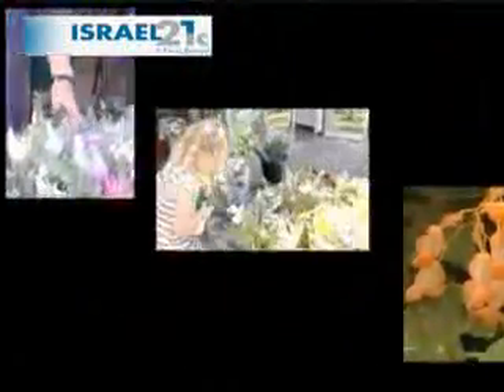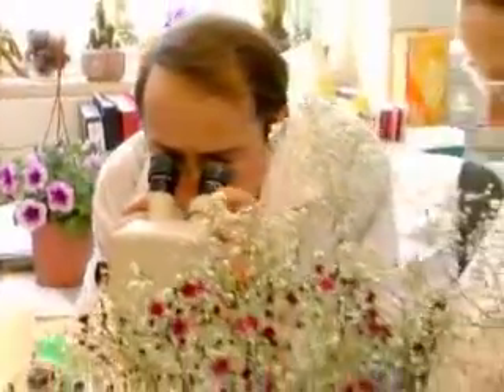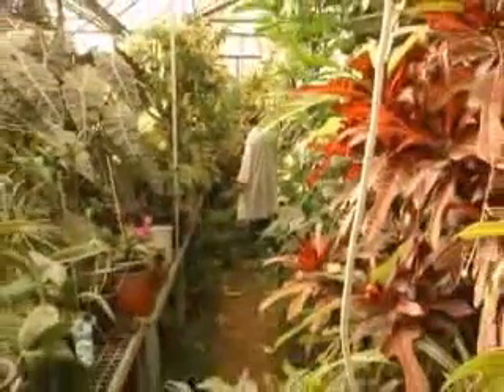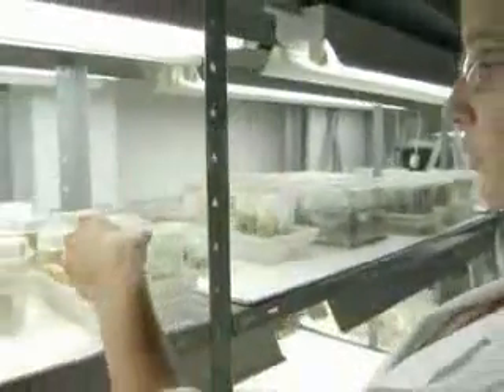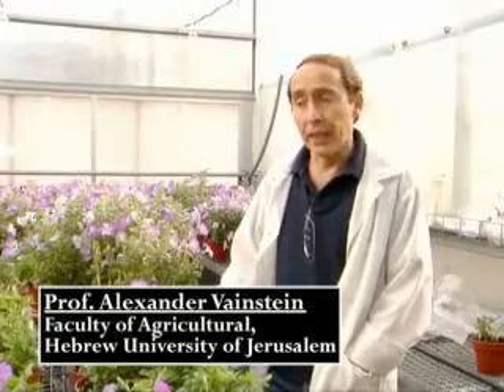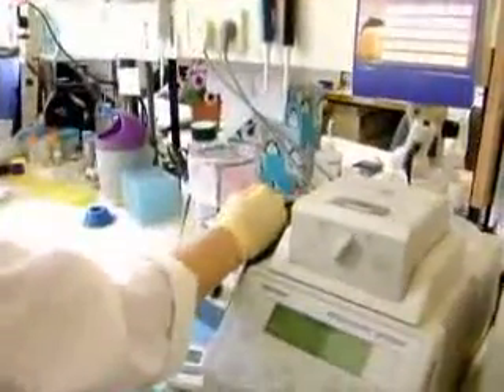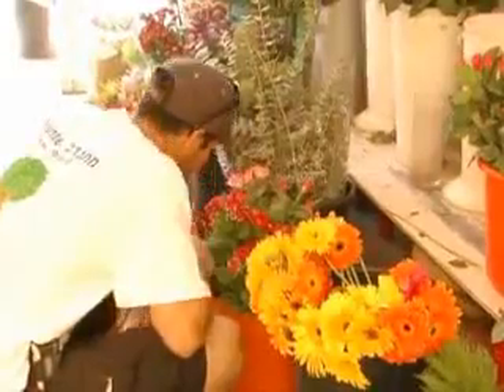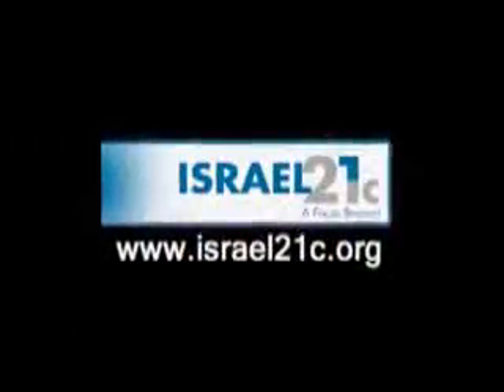Yissum Technology Transfe - Alexander Vainstein Plant Scent Enhancement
Genetic modification leading to an up to tenfold increase in the production of volatile phenylpropanoid compounds, irrespective of the plants endogenous rhythm of scent production. For additional information on this technology contact